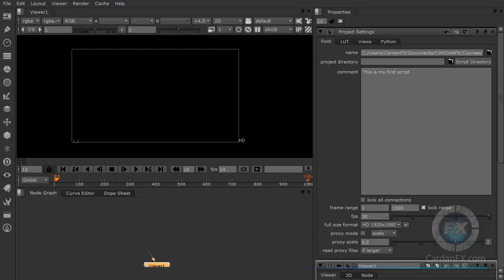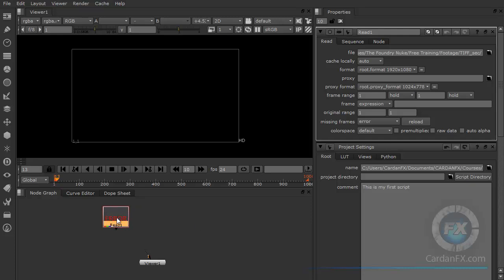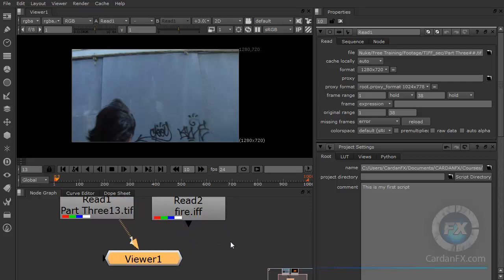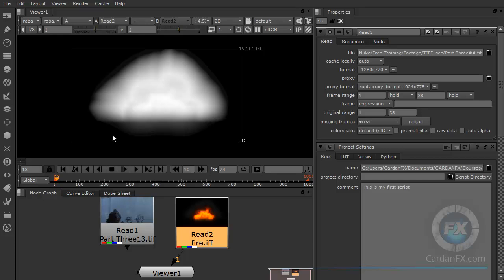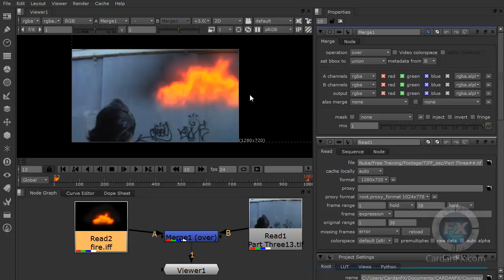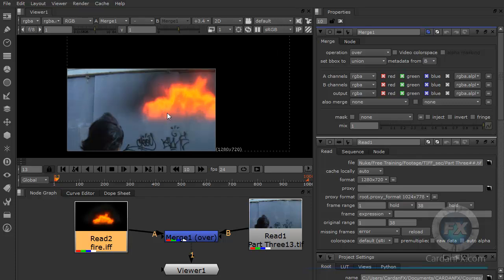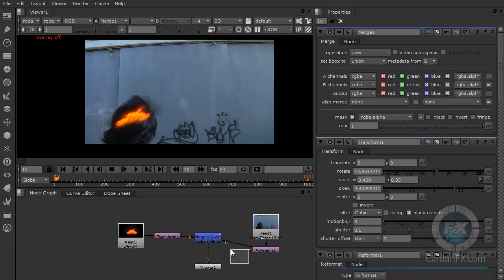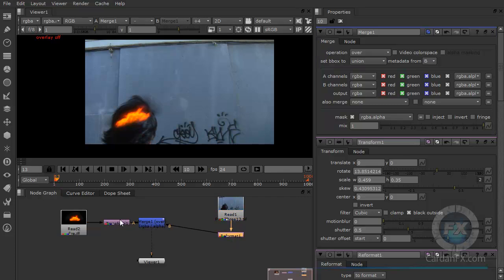04.-Compositing Free Nuke Software Training Tutorial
Tutorial number four of our free Nuke course. It is time to get your hands dirty so in this tutorial we will discuss the basics of compositing with Nuke.